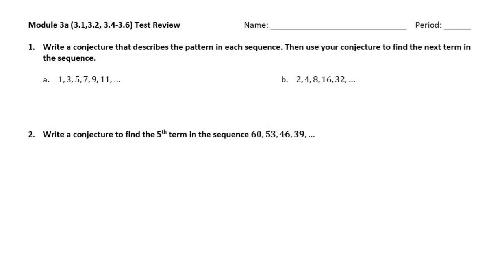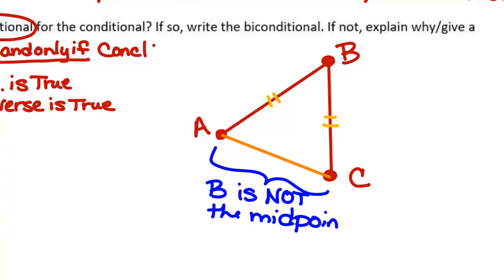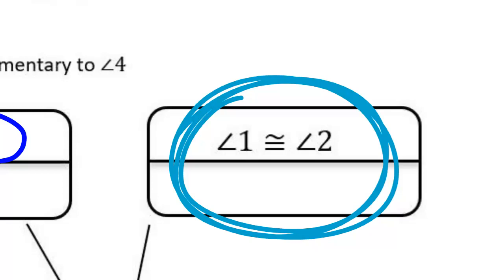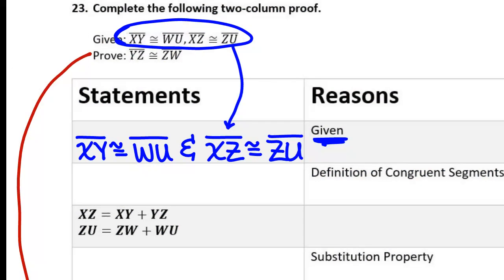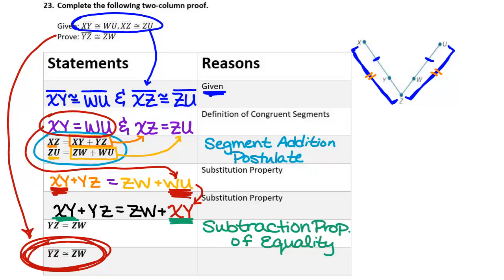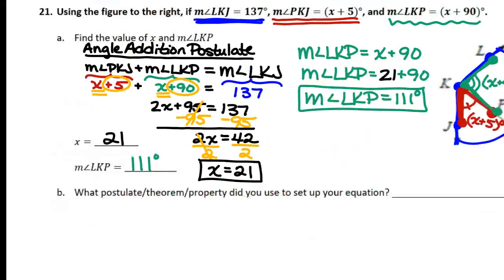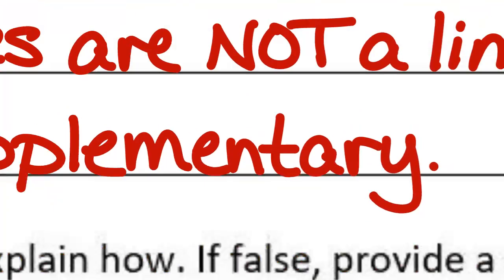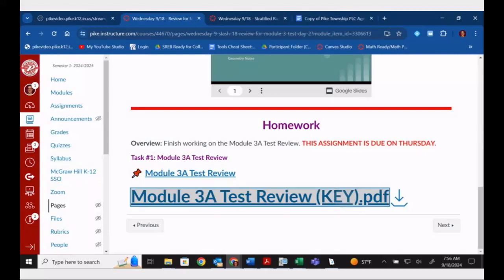Geometry Wednesday 9-18 (Period 1) Review for Module 3A Test (Day 2)